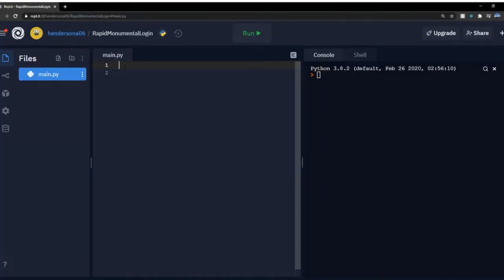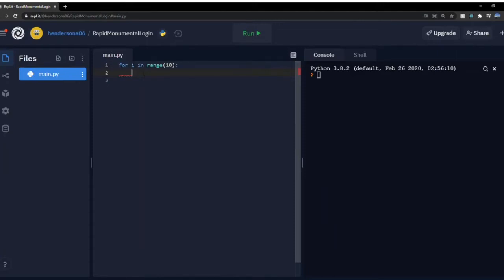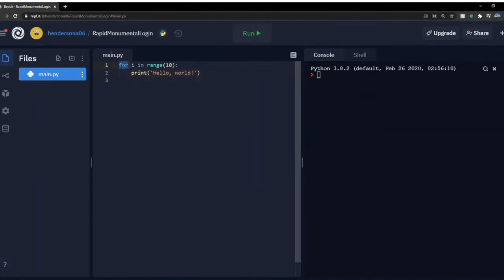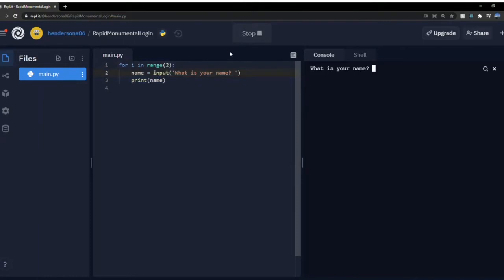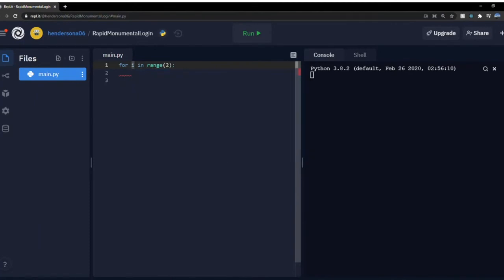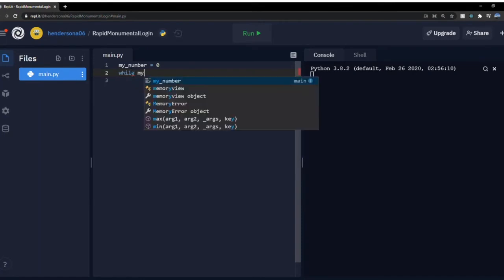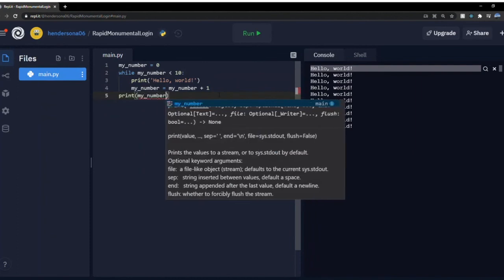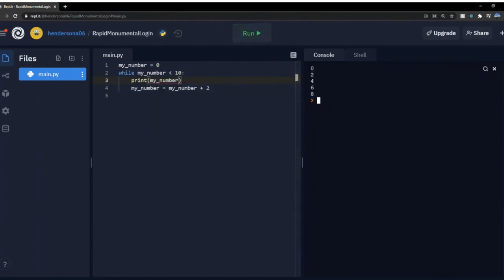Introduction to Python: Loops Part 1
In this video Angus introduces you to the basics of python, perfect for beginners.

to follow along with the tutorial.